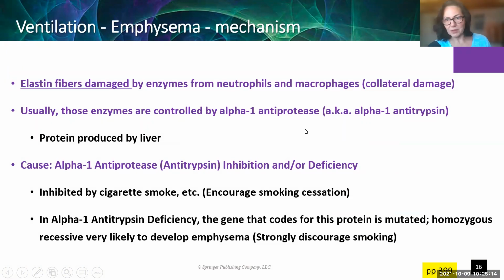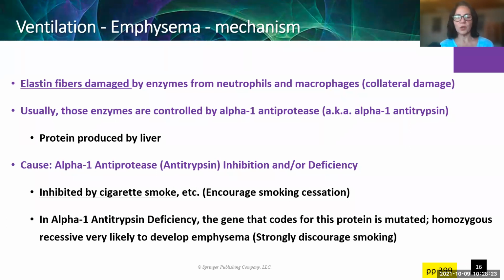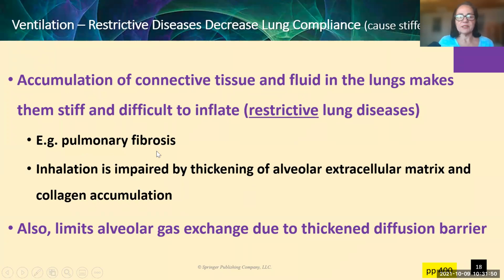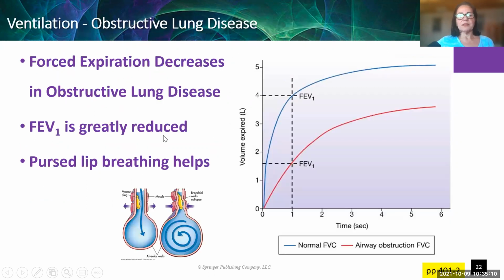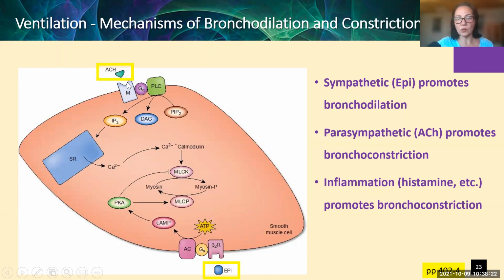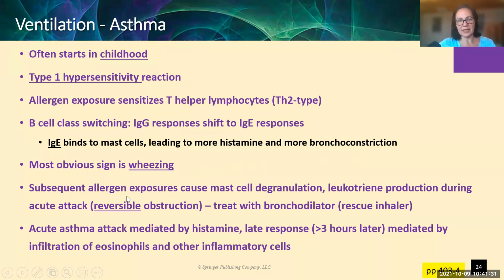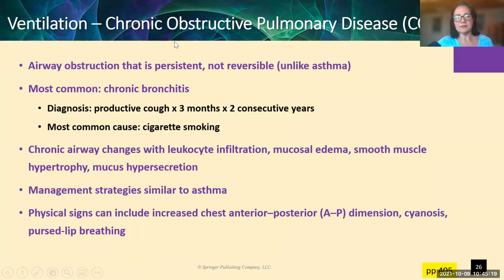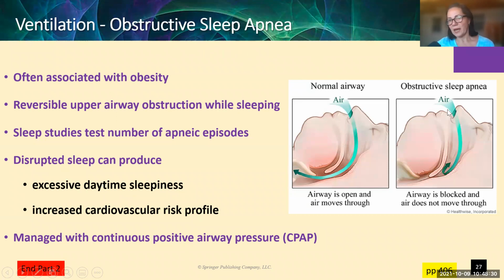Ch 11 Lungs - Part 2